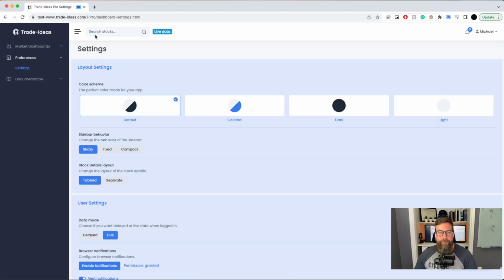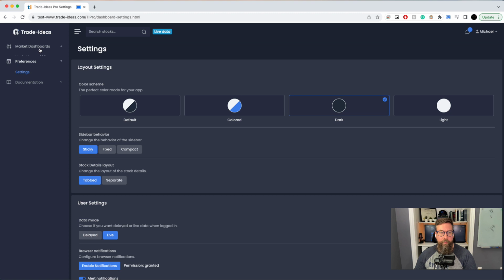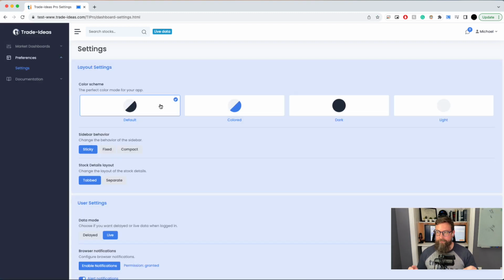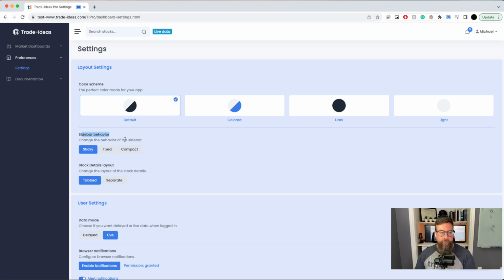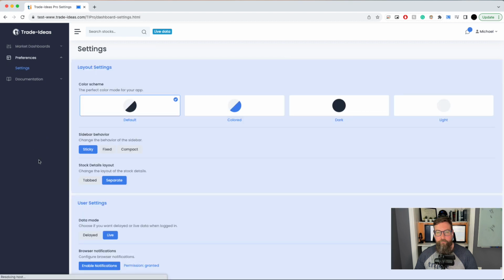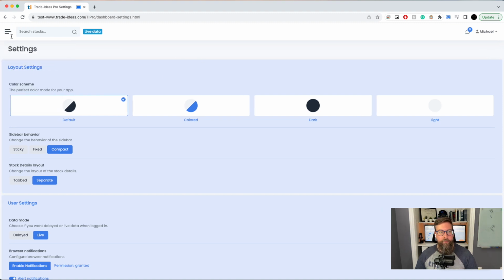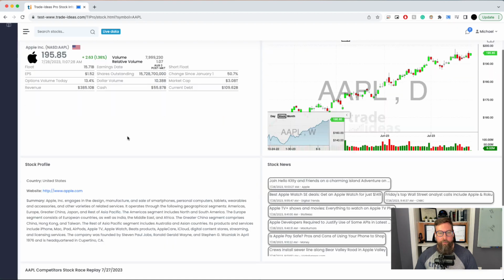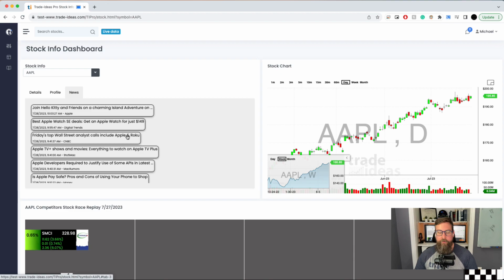TI Market Dashboards: Preferences